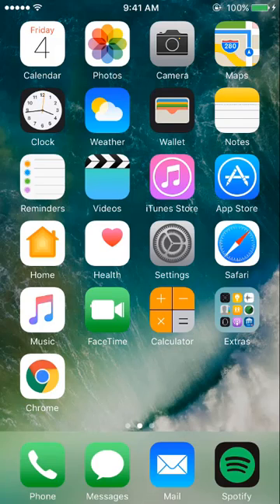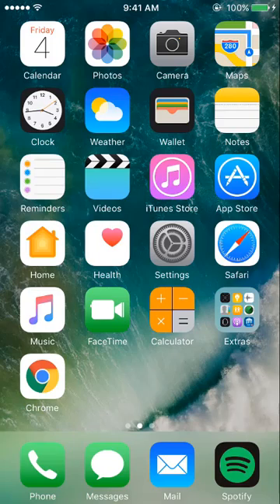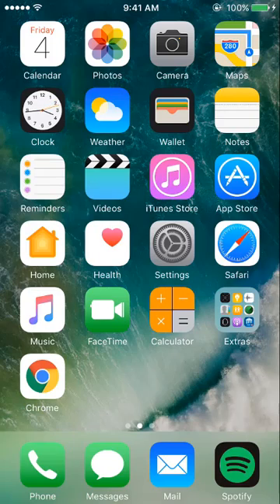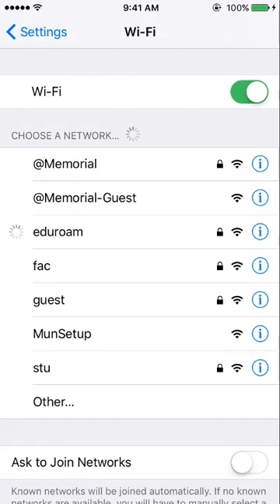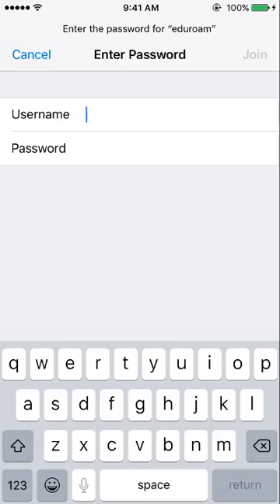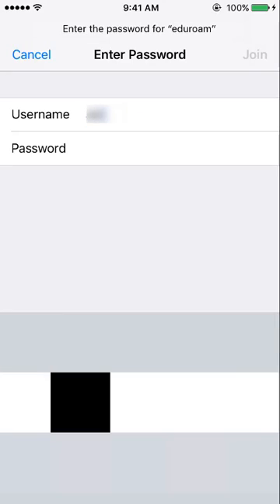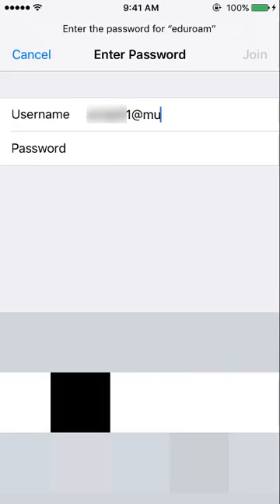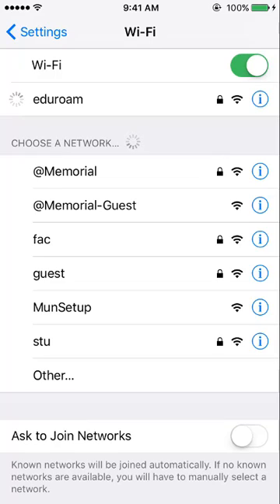How to connect to Eduroam network - iPhone/iPad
This video shows the process of connecting an Apple mobile device to the Eduroam wireless network.